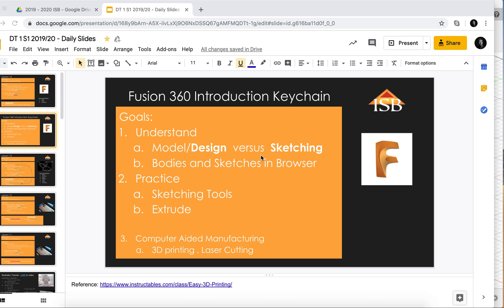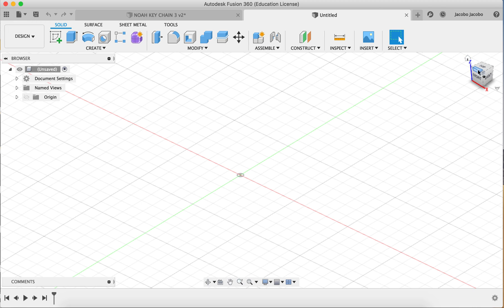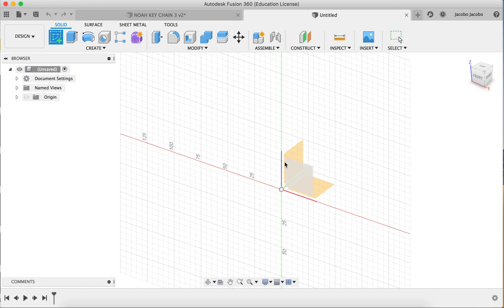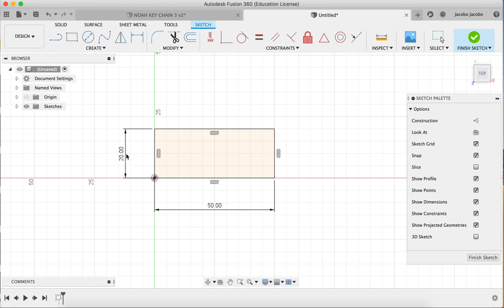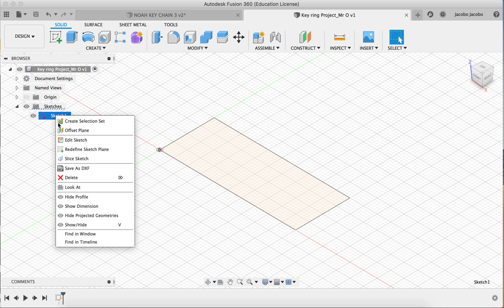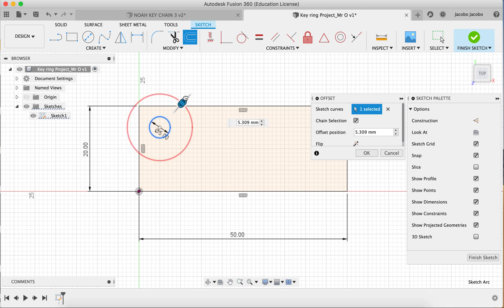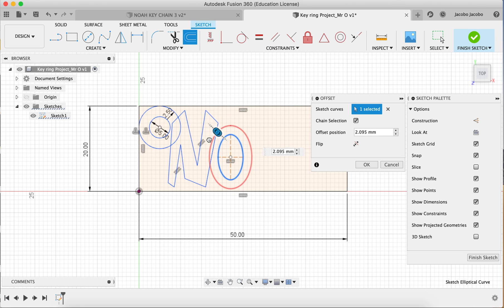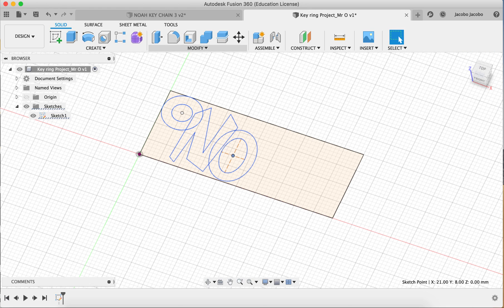Fusion 360 Key chain_Sketch